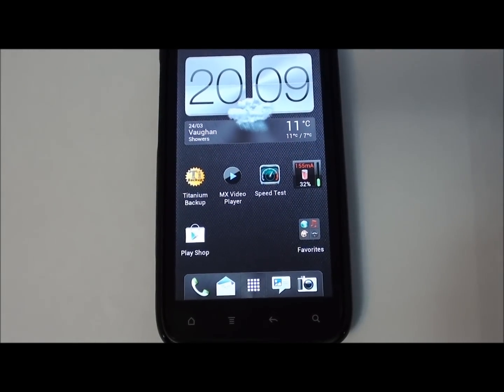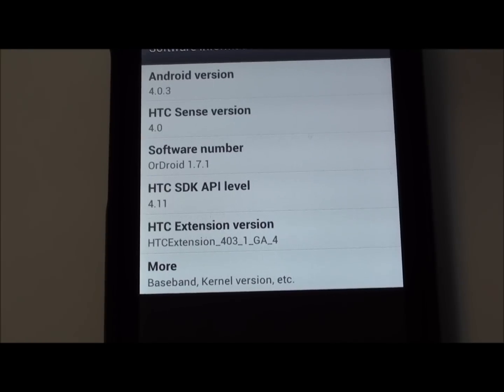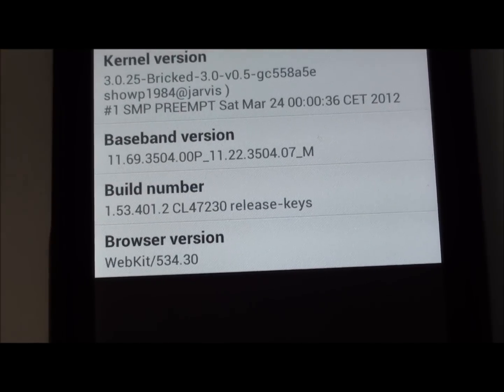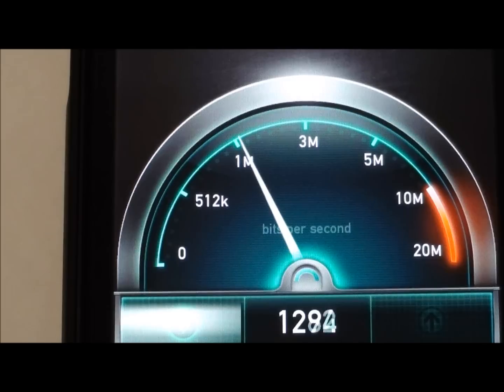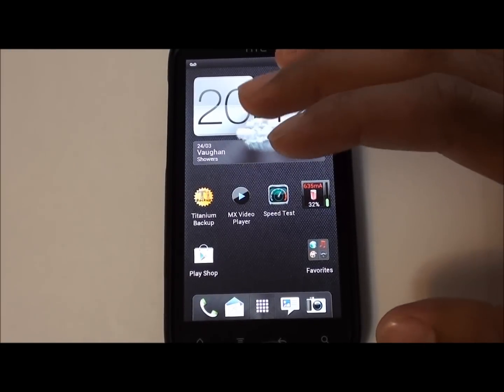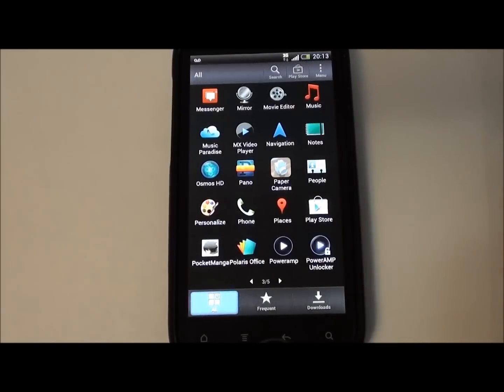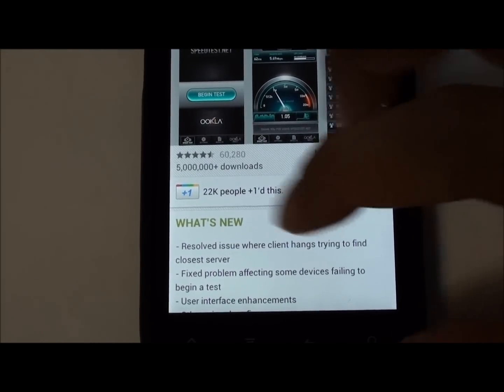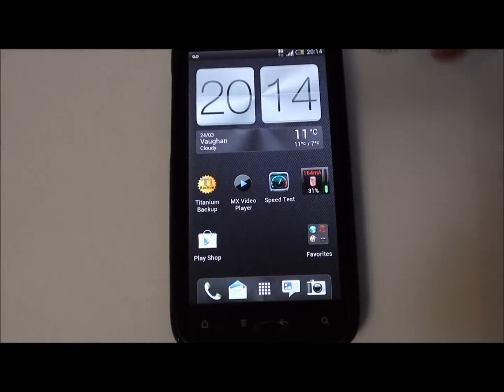HTC Sensation with ICS + Sense 4.0, OrDroid 1.7.1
Hey folks! We have Ordroid 1.7.1 for you today, and it comes with ICS and Sense 4.0! As of right now, compared to InsertCoin, Ordroid takes the lead :D

Sense 4.0 does a massive change from 3.6 and tries to get a more stockish Android feel, with Scrollable wallpapers and an App drawer moving right to left etc.

Ordroid's install has the ability for the user to choose AOSP apks so basically Stock look and feel OR stick with Sense 4.0, which I think is a nice function.

Anyway, the official ICS for the Sensation will be out soon as well as the fully compatible Sense 4.0 and we all know that the devs will port the "perfect" versions over, so be patient and then we will be able to enjoy a renewed HTC Sensation :)

Soundtrack:
This is a track by one of my YouTube friends and he is only 15yrs old! I thought that he did an awesome job and decided to use his Music as background :D